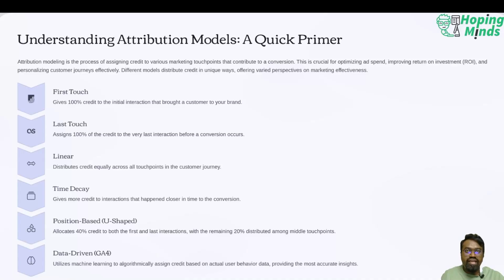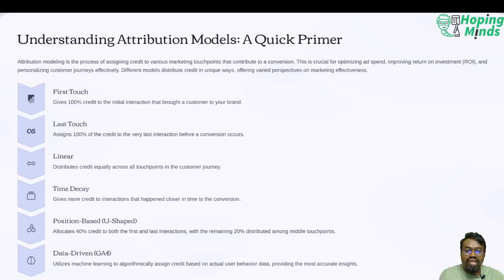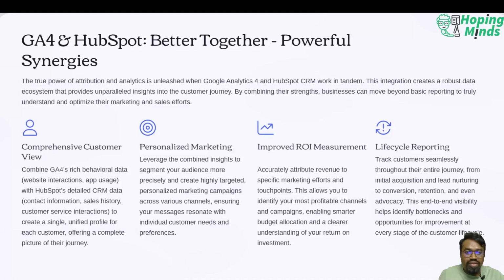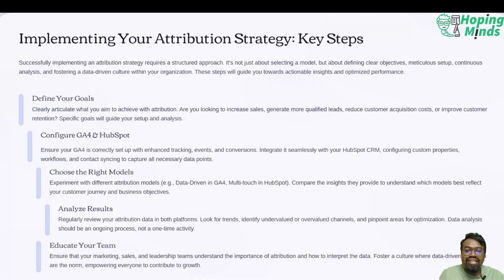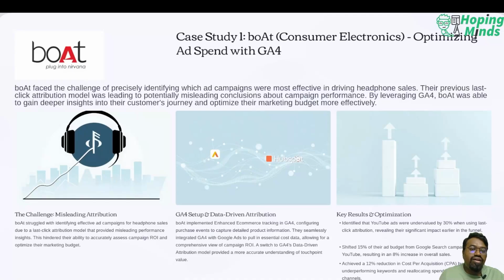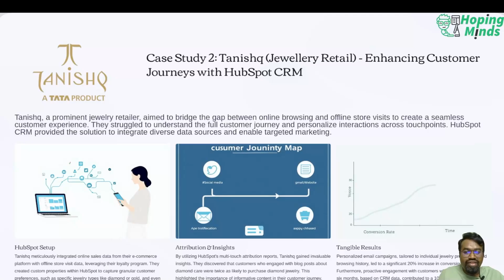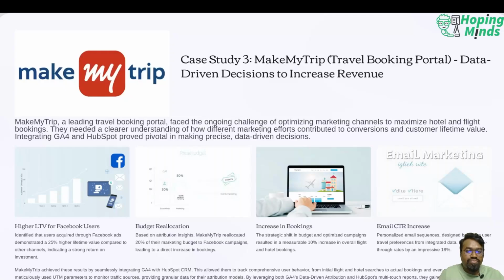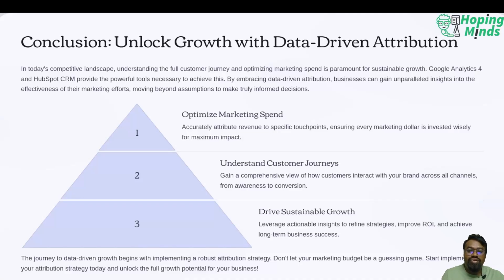7.4 Real World Insights of Module-7